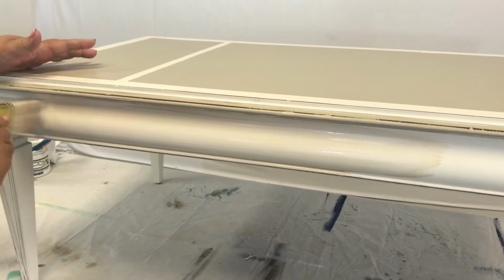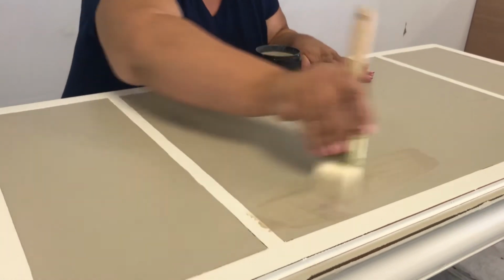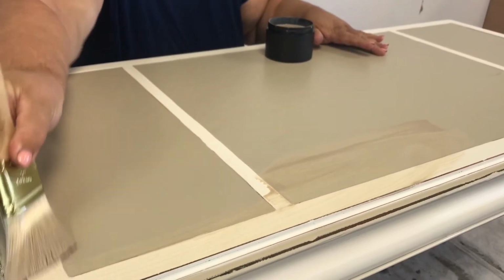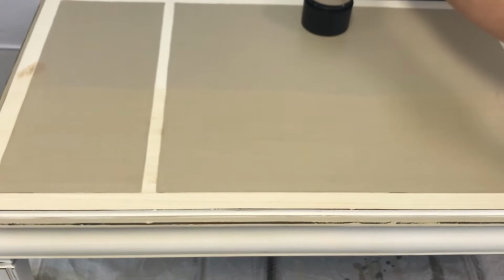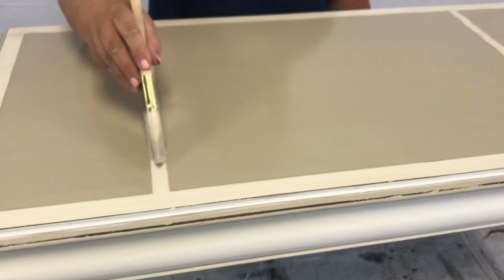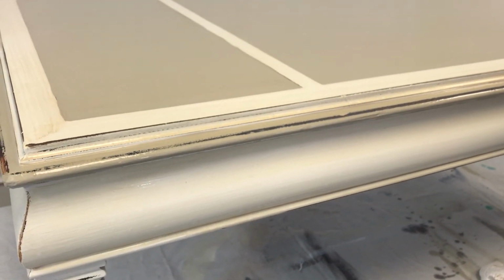Warm Stone Furniture Wash - Two Minute Tutorial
This Two Minute Tutorial is all about how to get a washed effect on your painted furniture pieces. We are using Rethunk Junk Wash in Warm Stone on a piece that was painted in Linen and Sandstone.
Products used: Rethunk Junk Warm Stone Wash